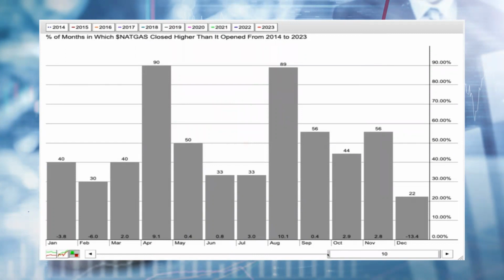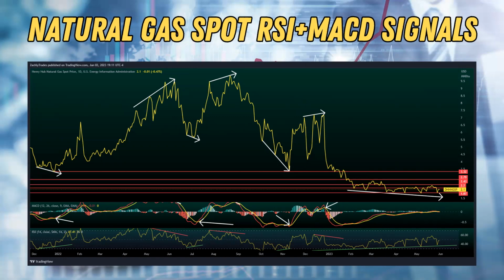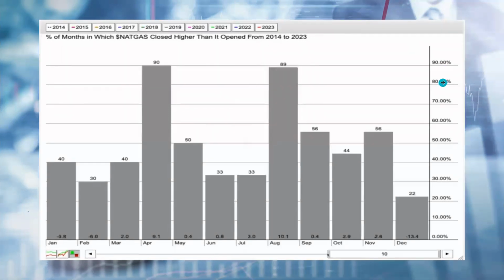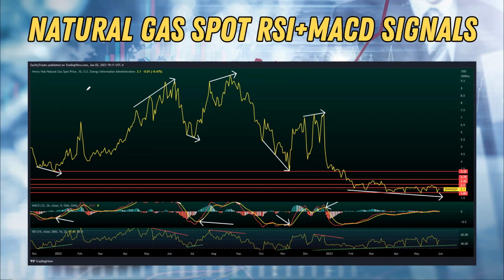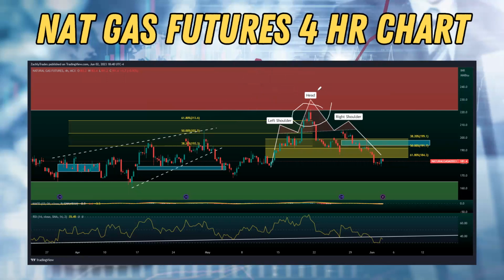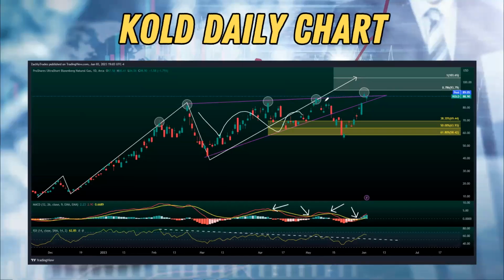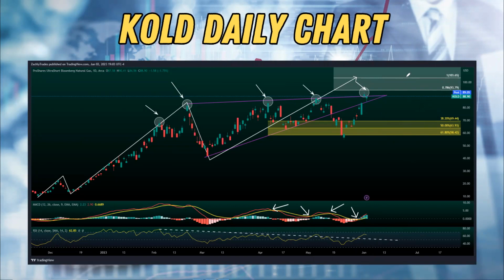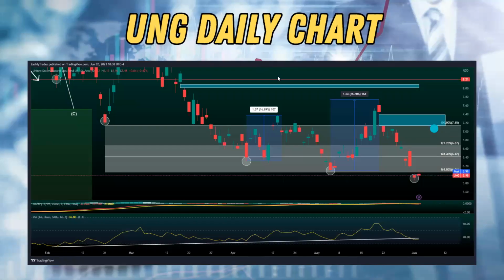The Natural Gas Chronicles: June's Returns & Comprehensive Stock Analysis (BOIL, KOLD, UNG)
Check out this free app that gets you cash back on gas and other errands!